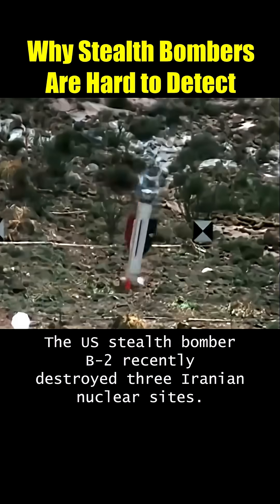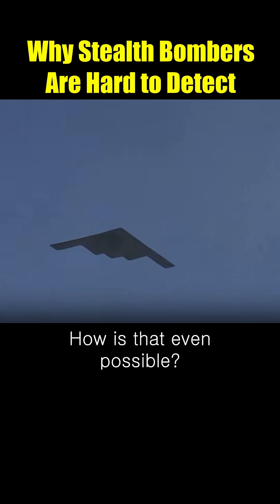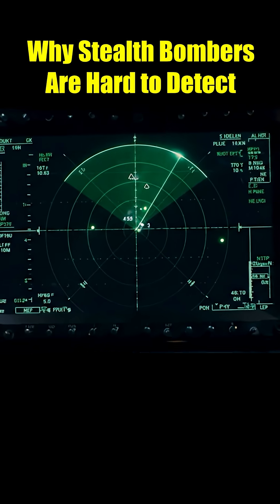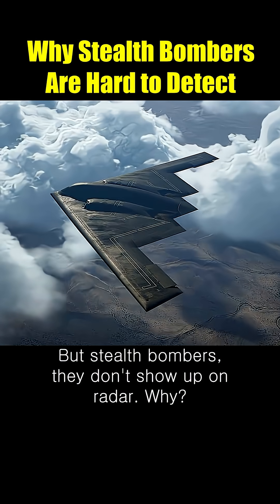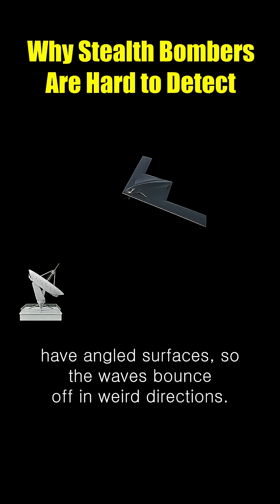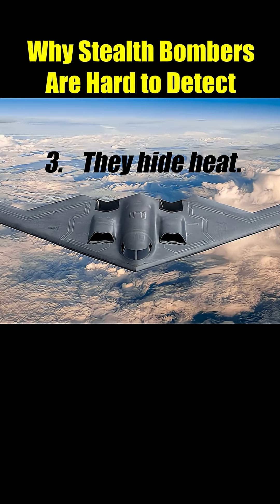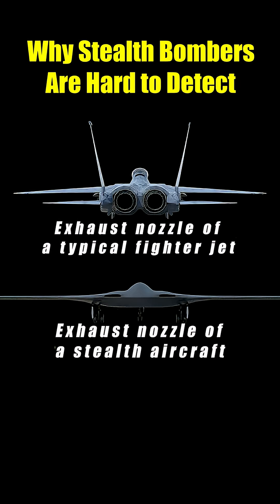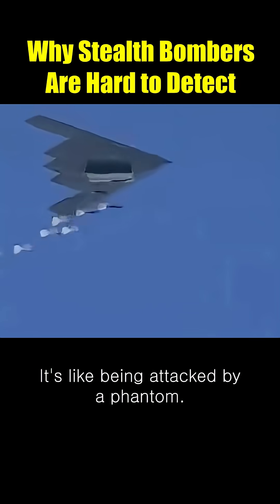why stealth bombers are hard to detect B-2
Ever wondered how stealth aircraft stay invisible?
One of the key secrets lies in the design of their exhaust nozzles.
Unlike conventional fighter jets, stealth jets use special shapes and cooling systems to reduce infrared signatures and avoid radar detection.
In this video, we break down the tech behind stealth exhaust systems.

💡 Topics covered:
– Stealth nozzle design
– Infrared suppression
– Radar cross-section reduction
– B-2, F-22, and F-35 examples